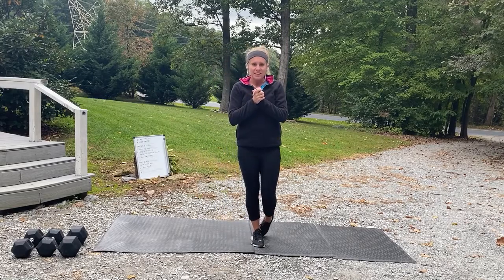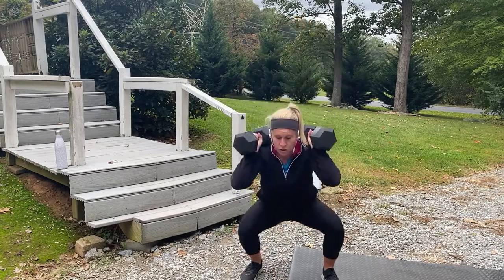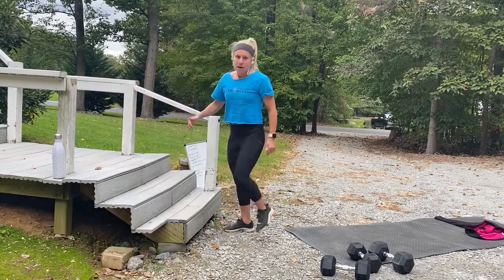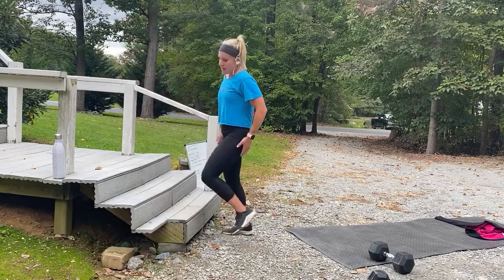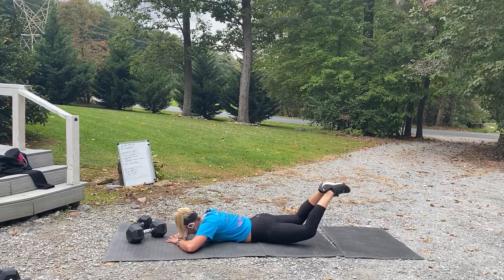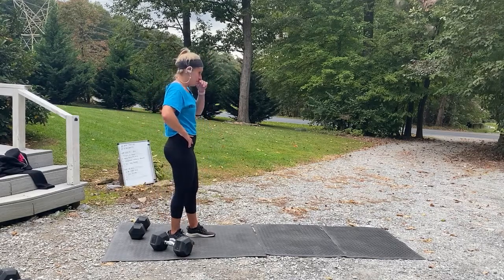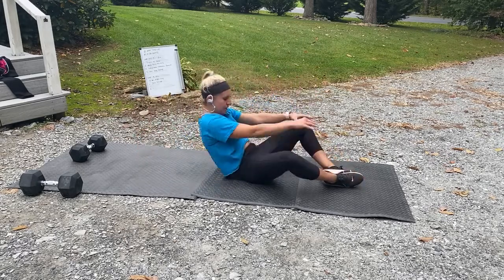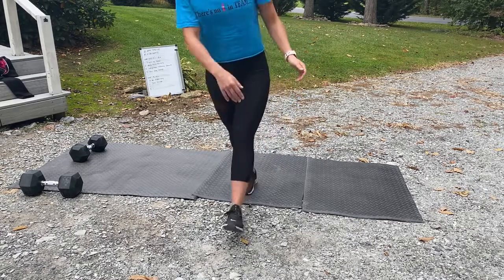PUMP & SWEAT: Lower Body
**MY MICROPHONE ON MY HEADPHONES DID NOT WORK TODAY! I APOLOGIZE IN ADVANCE FOR THE LOW QUALITY SOUND!**

10 Minute AMRAP:
Step Ups
*EMOM: 10 DB Squats

Tabata: 45 sec ON; 15 sec REST (3 Rounds)
1. Single Leg Deadlifts
2. Bulgarian Split Squats
3. Weighted Cossack Squats
4. Reverse Frog Pumps

Core Finisher: 5 Minutes
10 sec Fast Russian Twists
Remaining Time: Slow Sit-Ups